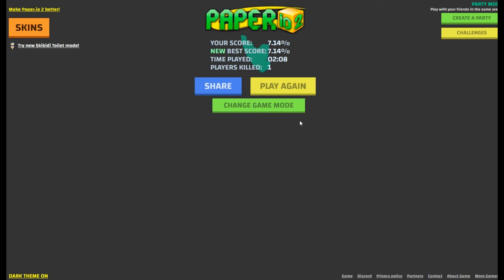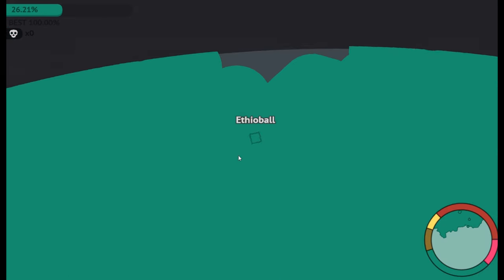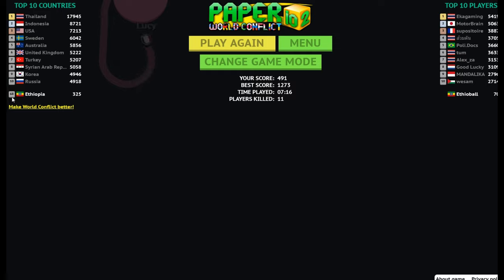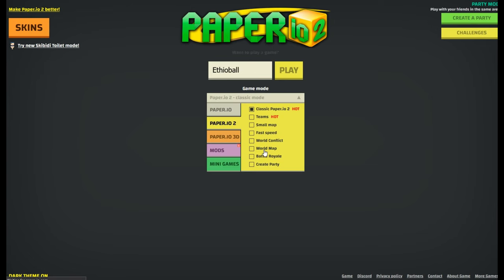I played all paper io 2 and 3d modes (Paper io 2)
I'm back with a new paper-io 2 video...this time i tried all of them in one setting and tried 3d mode too!! Watch till the end to get a cookie!

Thanks for all the memories matpat!! @GameTheory , @FilmTheory , @FoodTheory and @StyleTheorists